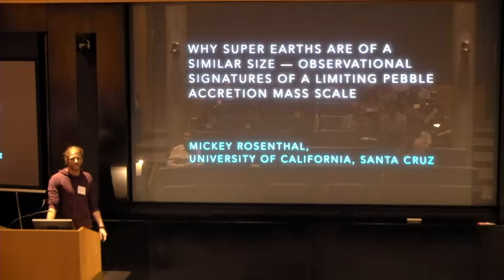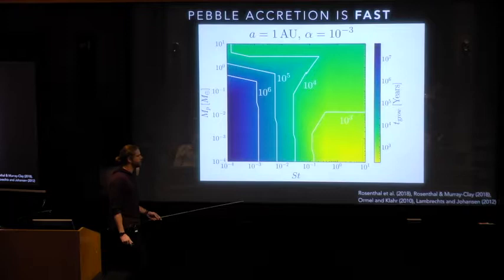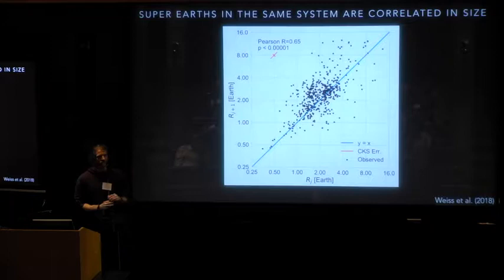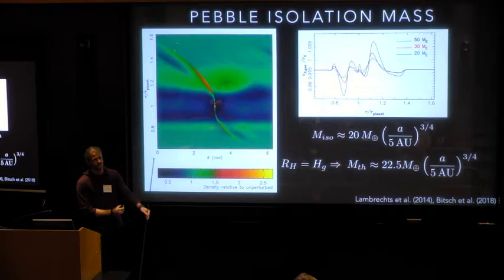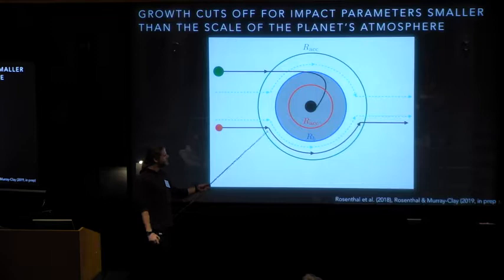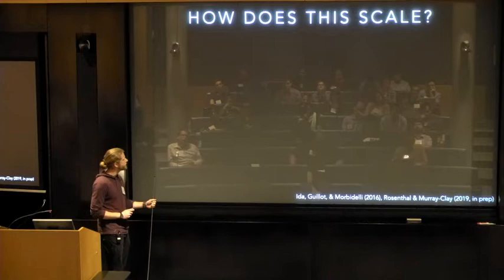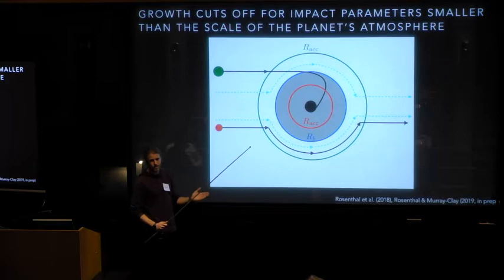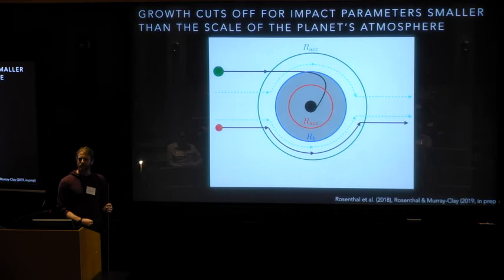Planet Formation Workshop - Michael Rosenthal (May 20, 2019)